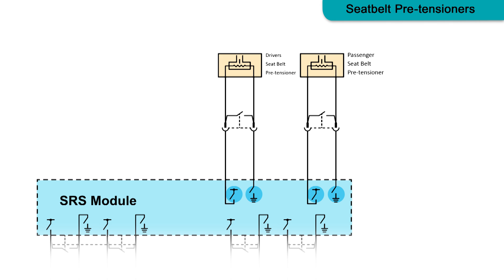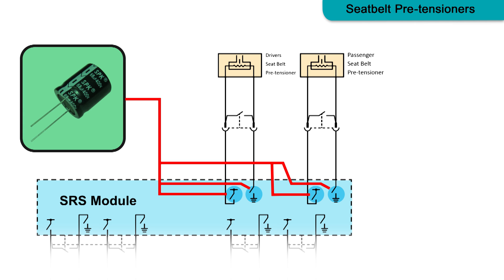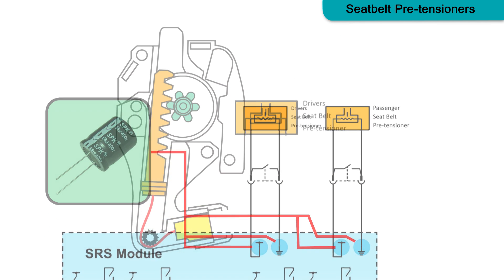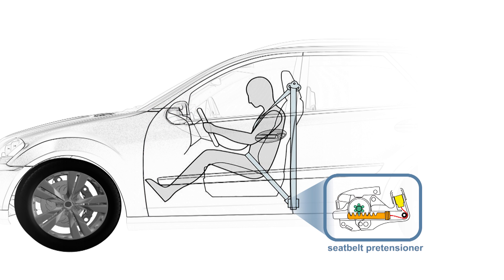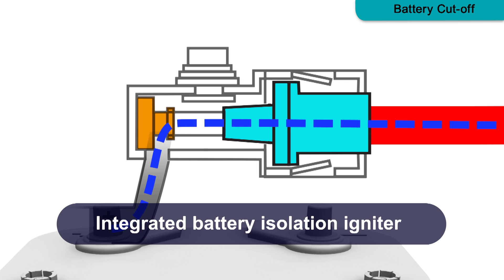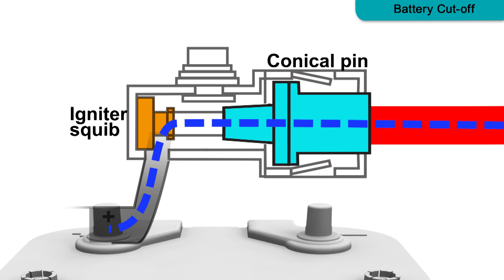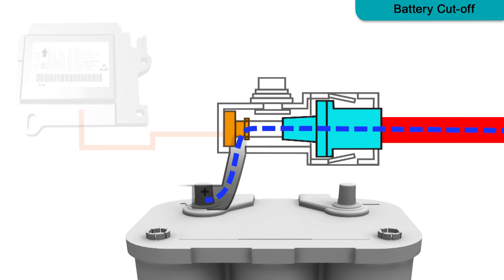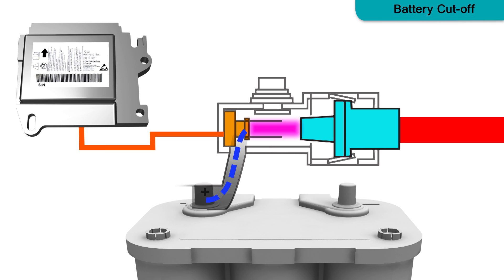SRS Pretensioners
This video is an extract from the AutoMate SRS Pretensioners training video.

Supplemental Restraint Systems involve more than just airbags, with technology such as seatbelt pre-tensioners, rollover protection and battery cut-off significantly improving the survivability of many crash events.

Like airbags, they store large amounts of potential kinetic or explosive energy and all technicians should understand the operation and components to safely work around these systems.